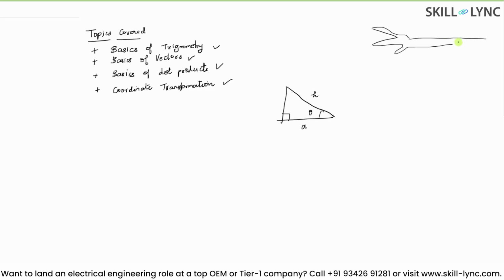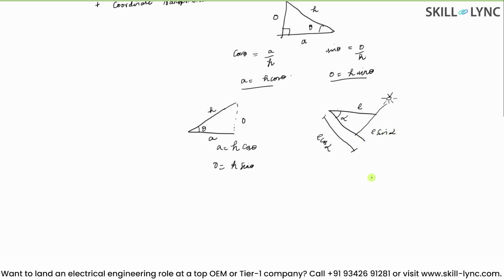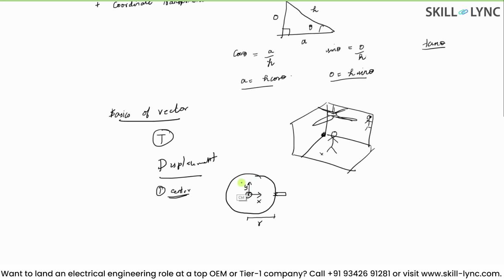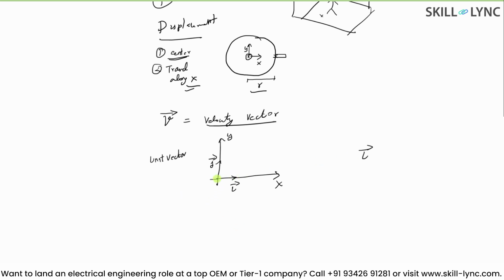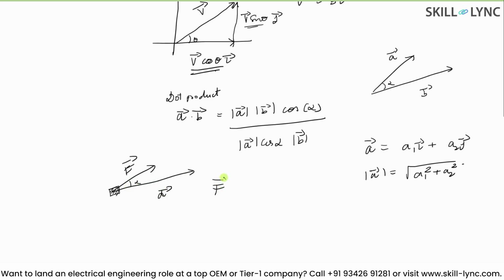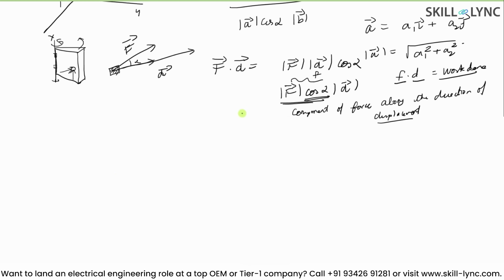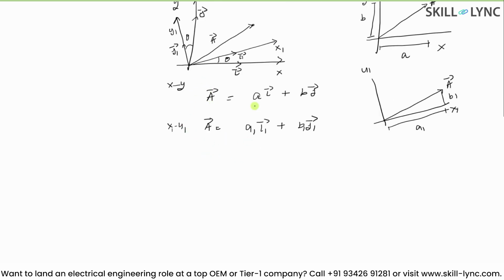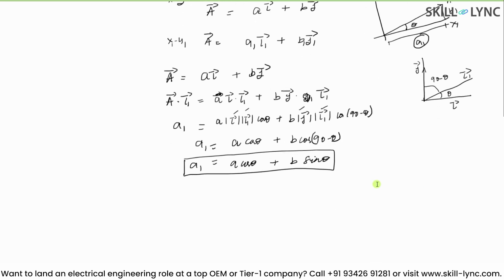Electric Vehicle Simulations in Ansys: Beginner to Advanced Tutorial | Episode 26| Skill-Lync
Welcome to Episode 26 of the "Basics of Electric Vehicle Simulations Using Ansys" series! 🚀 In this session, we simplify trigonometry, vectors, and coordinate transformations to help you master the foundational concepts vital for aerodynamics and simulation studies.

📌 In This Video, You’ll Learn:
Refresh your trigonometry fundamentals using practical examples.
Explore vectors, their components, and real-world applications.
Understand the significance of dot products and how they apply to work and displacement.
Learn the essentials of coordinate transformations and their importance in aerodynamics and solid mechanics.

🎯 Whether you’re an engineering student or a professional, this episode bridges the gap between theoretical concepts and their application in electric vehicle simulations.

Video Chapters:
0:00 - Welcome & Overview 🌟
0:18 - Refreshing Trigonometry Fundamentals 📐
5:19 - Basics of Vectors 🔀
6:39 - Components of a Vector 🧭
10:23 - Dot Product Demystified ⚡
15:23 - Coordinate Transformation Explained 🔄